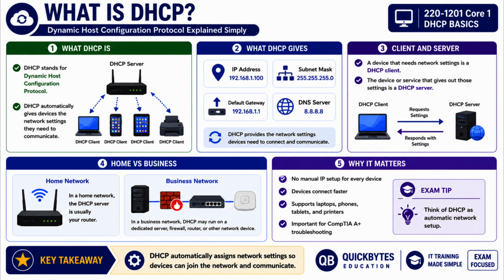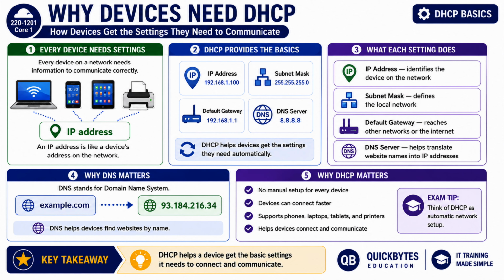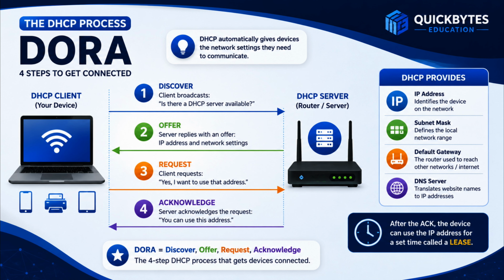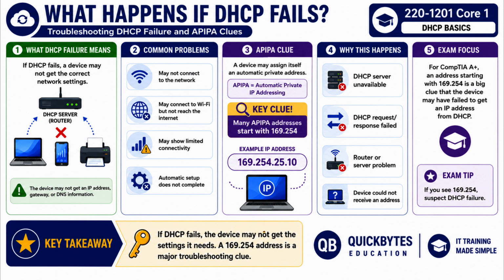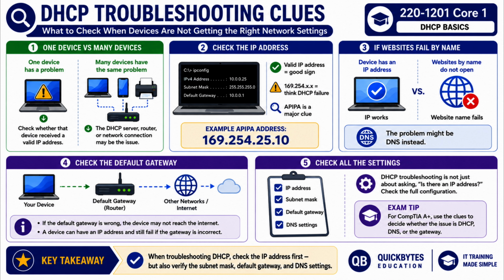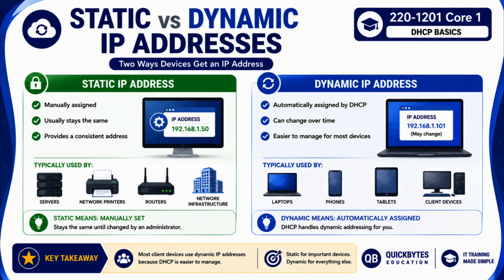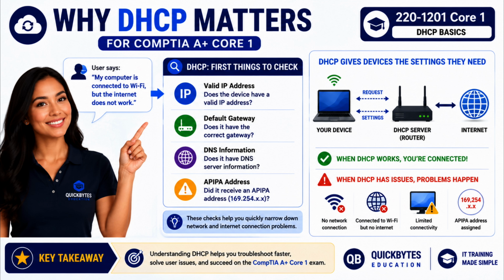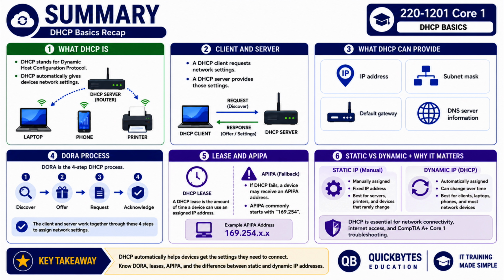220-1201 Core 1: What Is DHCP? Explained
DHCP explained simply for CompTIA A+ Core 1 — learn how devices automatically get IP addresses on a network.

In this QuickBytes lesson, you’ll learn what DHCP is, how it works, and why it matters for networking, internet access, and IT support troubleshooting.

DHCP stands for Dynamic Host Configuration Protocol. It is a network service that automatically gives devices important network settings, including an IP address, subnet mask, default gateway, and DNS server information. Without DHCP, a technician may need to manually configure network settings on each device.

For the CompTIA A+ Core 1 exam, DHCP is important because it helps explain how computers, phones, printers, and other devices join a network and communicate. If DHCP fails, a device may not get a valid IP address, may lose internet access, or may receive an APIPA address, which commonly starts with 169.254.

This video answers questions like:

What does DHCP stand for?
How does DHCP assign IP addresses?
What network settings does DHCP provide?
What happens if DHCP fails?
What is an APIPA address?
Why is DHCP important for CompTIA A+ Core 1?

Chapters:
00:00 - Introduction to DHCP
00:57 - What Is DHCP?
01:47 - Why Devices Need DHCP
02:34 - DHCP Example
03:06 - DORA: The DHCP Process
03:52 - What is a DHCP Lease?
04:26 - What Happens if DHCP Fails?
05:19 - Troubleshooting DHCP
06:07 - Static vs. Dynamic IP Addressing
06:51 - Why DHCP Matters
07:30 - Summary